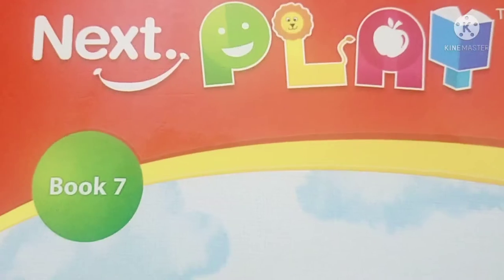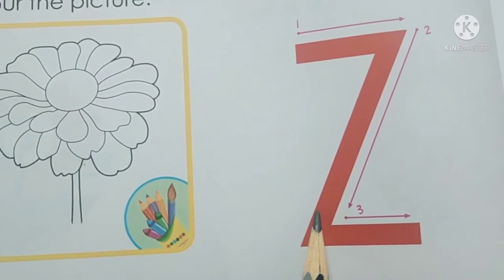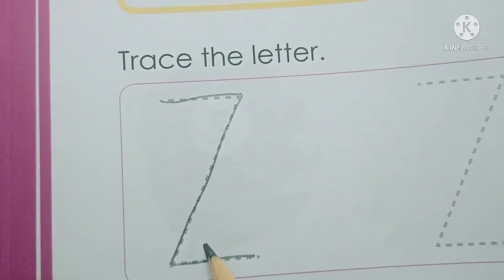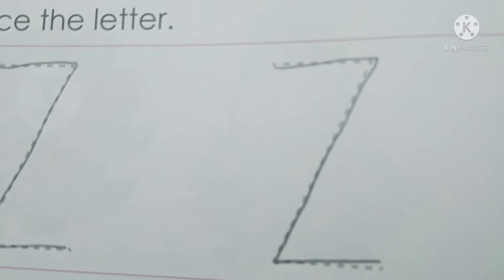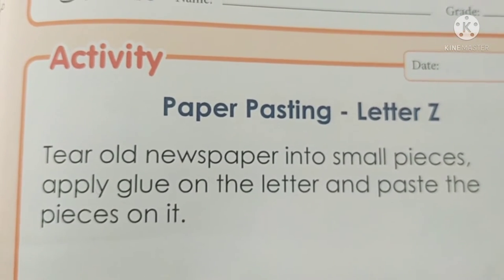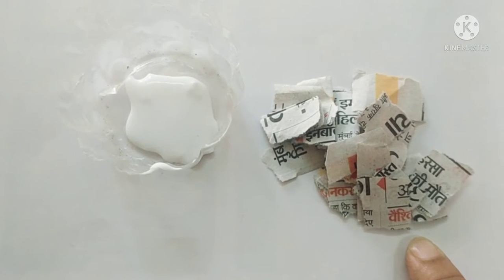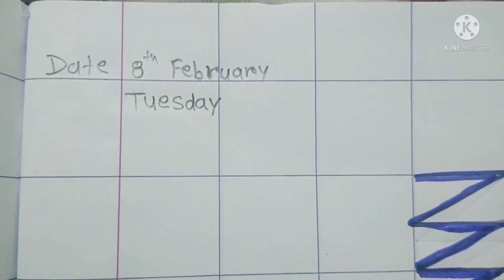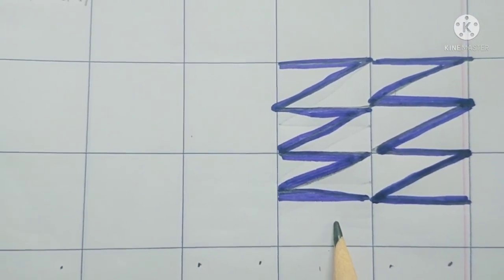class- Nursery Letter "Z"